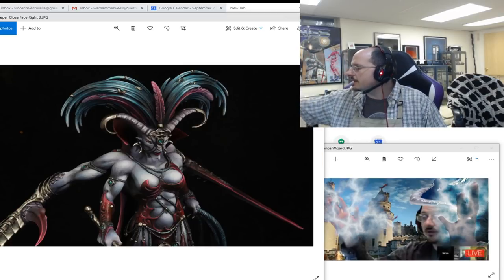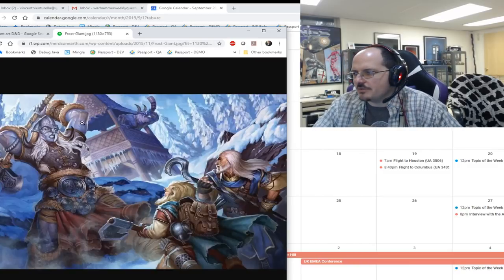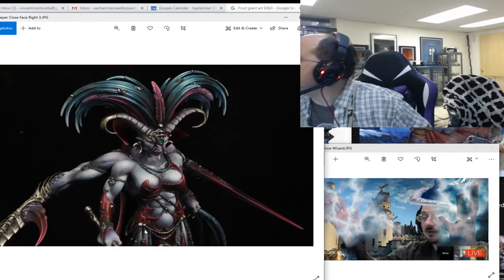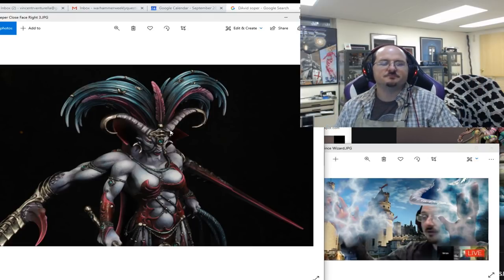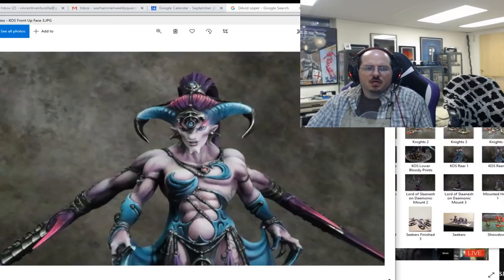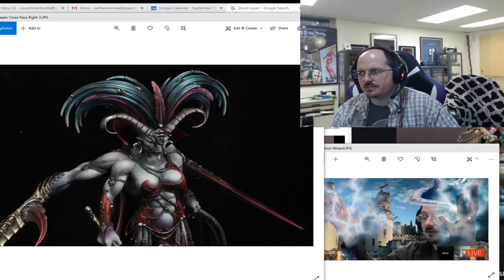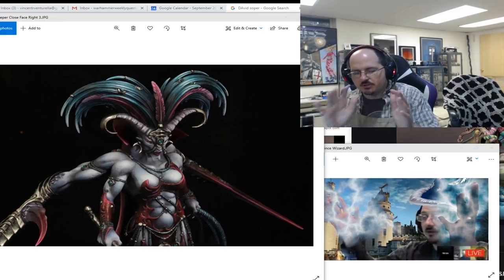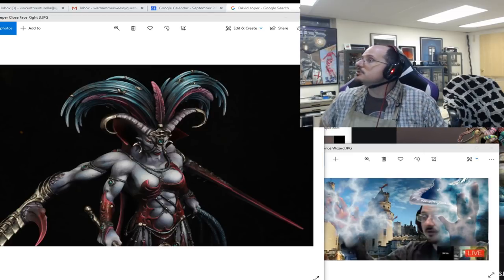Hobby Cheating Q&A Live - 09142019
Join me for another Hobby Cheating Q&A Live. I sit down for about an hour and try to answer all of your hobby related questions.